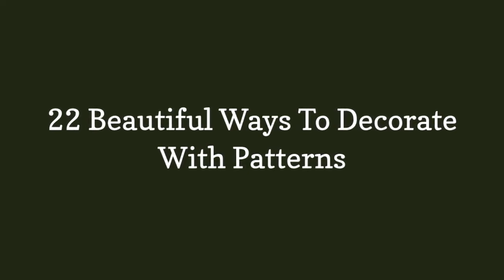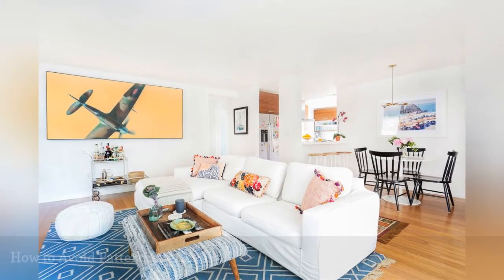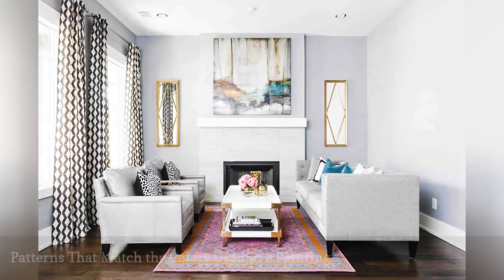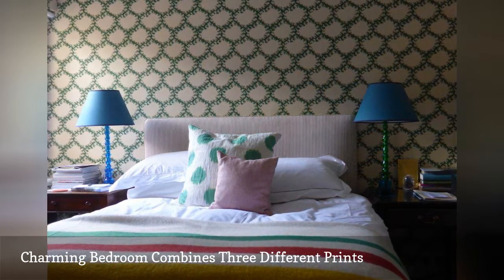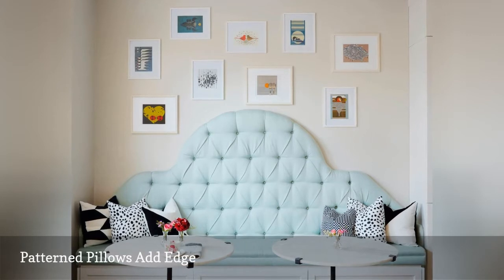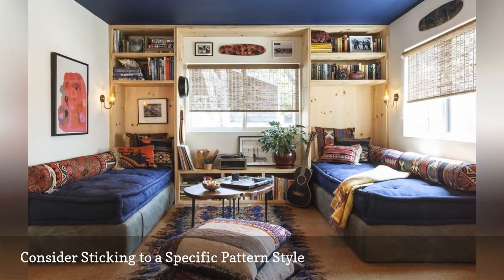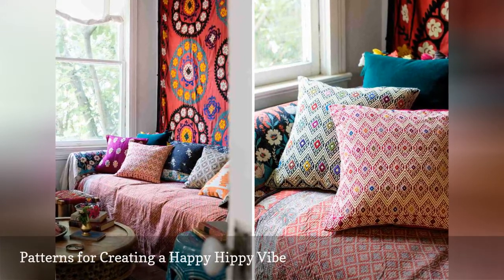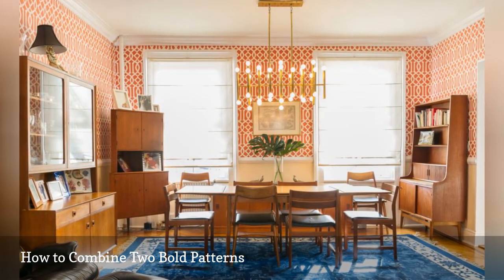22 Beautiful Ways To Decorate With Patterns 🛋️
Whether you are a design traditionalist or a dcor maverick, the following ideas share the best ways to mix patterns when decorating.
0:00 - Intro
0:00:12 -   Pattern Matching Basics
0:00:21 -   Geometric Patterns Enliven a Black and White Color Scheme
0:00:30 -   Pair Bold Floral Wallpaper With Classic Toile Fabric
0:00:39 -   How to Avoid Pattern Overload
0:00:48 -   Pair Dramatic Patterns With Organic Prints
0:00:57 -   Patterns That Match the Colors Used in a Painting
0:01:06 -   Mixing Patterns in a Small White Space
0:01:15 -   Charming Bedroom Combines Three Different Prints
0:01:24 -   How to Avoid a Colorful Cacophony
0:01:33 -   This Room Combines More Than 10 Different Patterns
0:01:42 -   Go Big With One Pattern
0:01:51 -   Patterned Pillows Add Edge
0:02:00 -   Vibrant Patterns From the Far East
0:02:09 -   Polka Dot Print and Greek Key Pattern
0:02:18 -   Patterns in Matching Shades of Blue
0:02:27 -   Consider Sticking to a Specific Pattern Style
0:02:36 -   Anchor Your Space With an Oversized Pattern Rug
0:02:45 -   Layer Patterned Rugs
0:02:54 -   Pair Bold Wallpaper With a Simple Rug
0:03:03 -   Patterns for Creating a Happy Hippy Vibe
0:03:12 -   Patterns Bursting With Texture and Color
0:03:21 -   How to Combine Two Bold Patterns